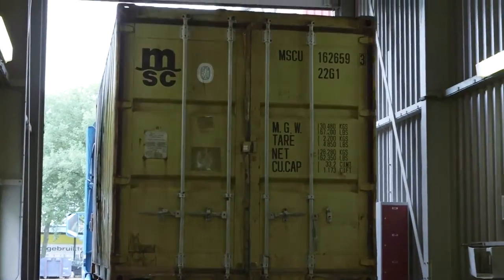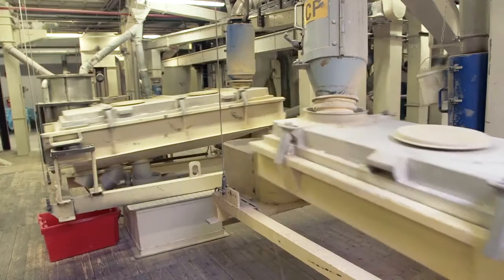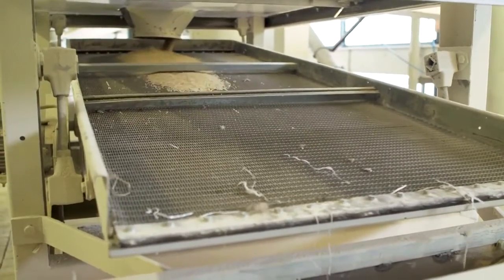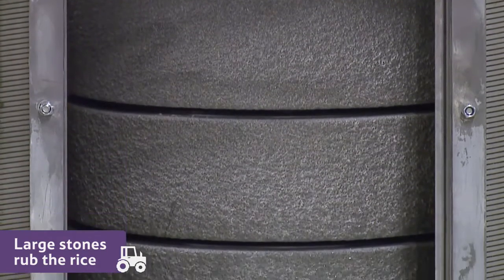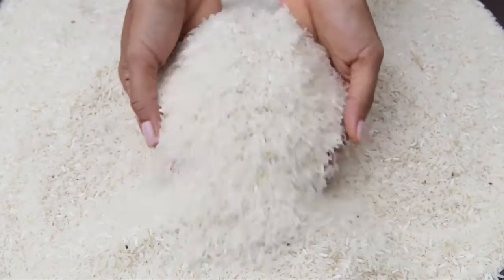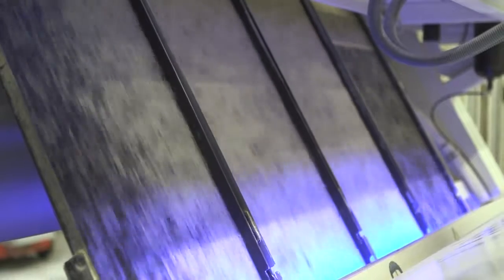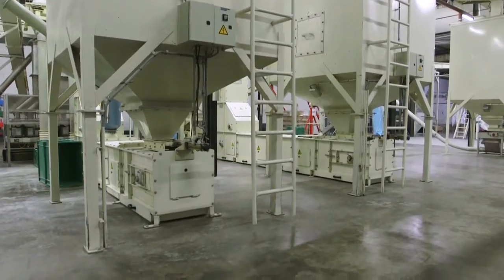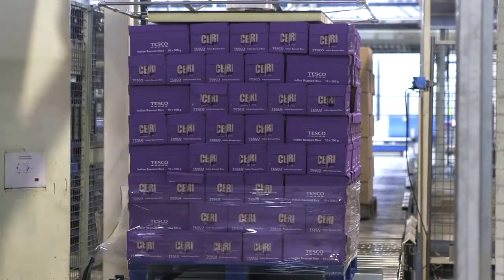Remarkable Rice: from mill to fork@